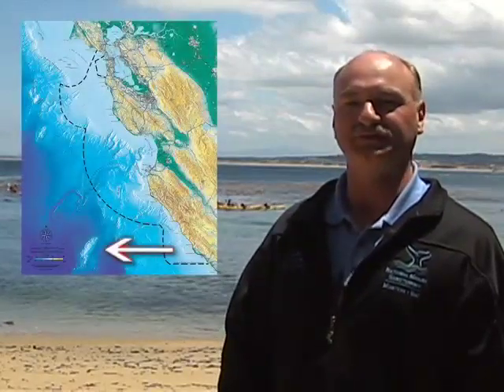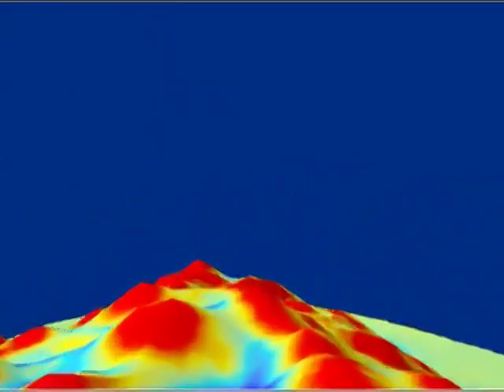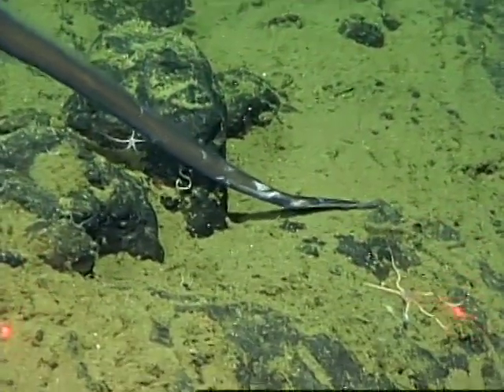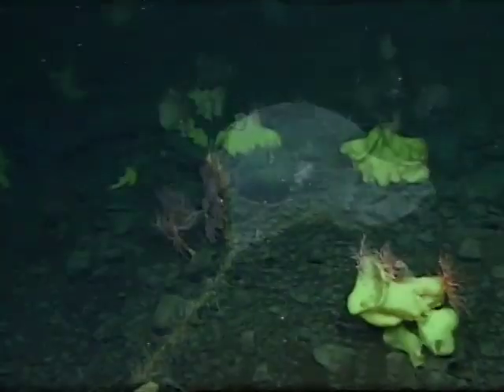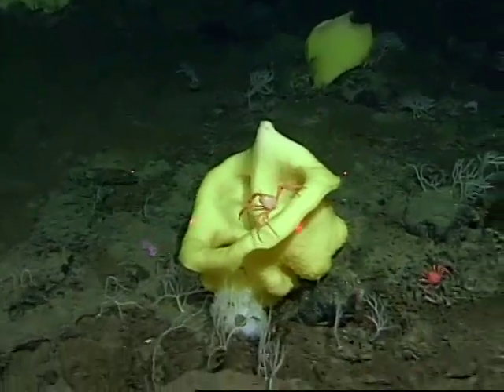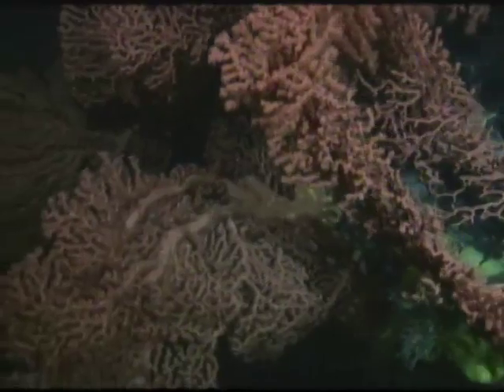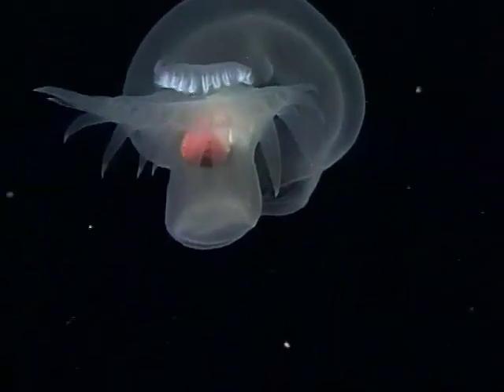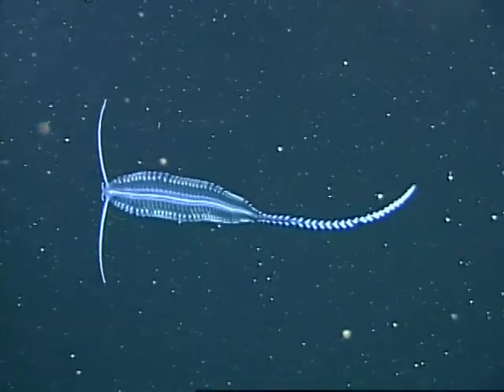Save The Earth funds research project on Davidson Seamount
The Davidson Seamount is a spectacular geologic feature on which recent explorations have documented dramatic biological discoveries (some featured on the BBC production "Planet Earth").
The exploration of Seamounts is relatively novel, because we only recently have the technology to access these deep areas.  This project would fund a postdoctoral researcher to compare the biology on Davidson Seamount to other seamounts as well as non-seamount surrounding areas in the Pacific Ocean.  This work may help finalize decisions on whether to protect Davidson Seamount by including it as part of the National Marine Sanctuary.